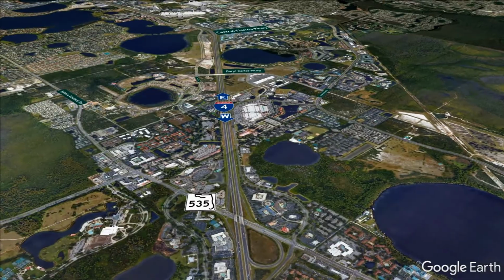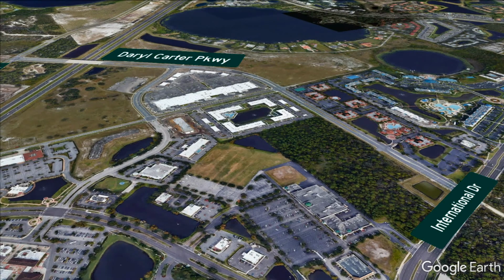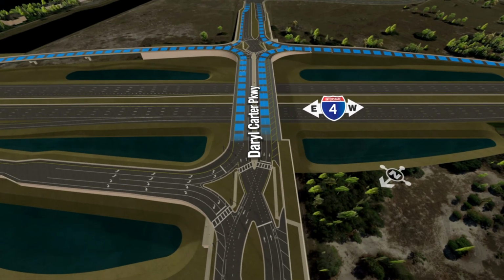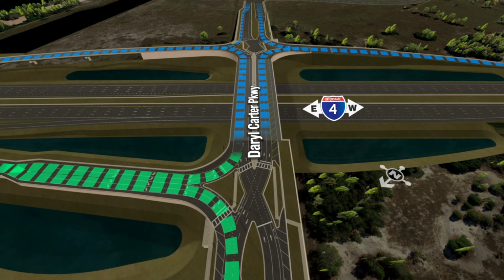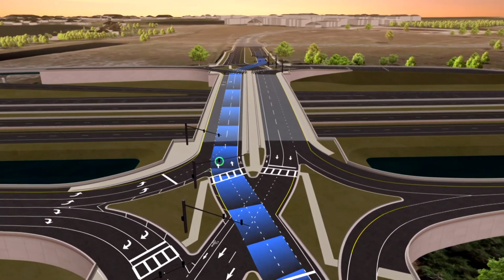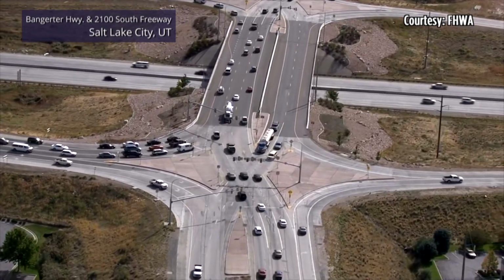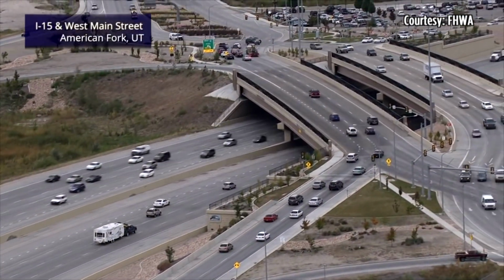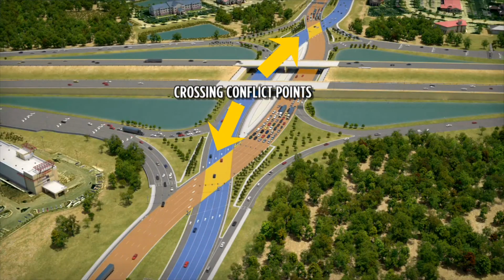I-4 Beyond: Improvements at I-4 and Daryl Carter Parkway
This video gives an overview of the I-4 and Daryl Carter Parkway design project. The video shows how traffic will move through the future diverging diamond interchange at Daryl Carter Parkway, entering and exiting between the interstate and Daryl Carter Parkway. The Florida Department of Transportation (FDOT) hosted an informational open house on June 26, 2019. The informational open house provided the public an opportunity to learn more about design plans for Interstate 4 (I-4) interchange improvements at Daryl Carter Parkway and Sand Lake Road (State Road 482). This video was available to view for attendees at the open house. For more information about the informational open house,